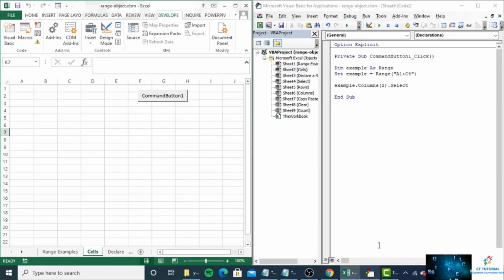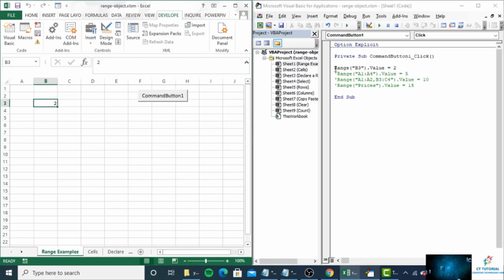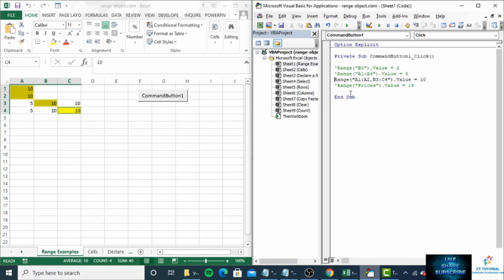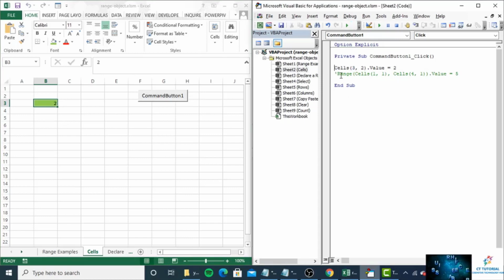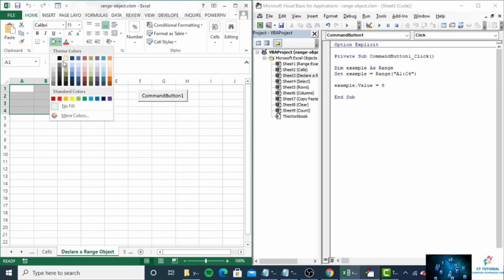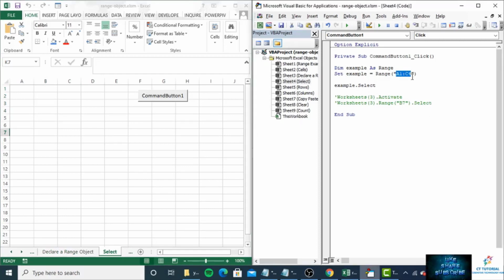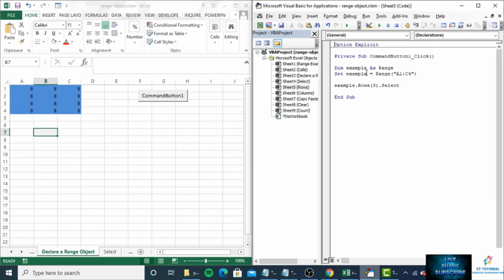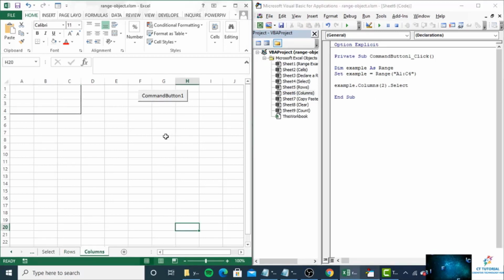Excel VBA: Referring to Ranges & Writing to Cells (Range, Cells, Rows,Columns)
Referencing ranges is a common task in Excel VBA. It's important to be aware of the different ways you can write to Excel cells with VBA or macros. The macro recorder has its own preference when writing to ranges but it's not the only way.

You'll be surprised at all the available options. Each method has its own advantages. They will become more obvious later on when you learn to loop inside a range in Excel.

You'll learn how to use ranges, cells property, offset, named ranges, difference between activecell and selection, and how to reference entire rows or entire columns and also how to use autofit in Excel VBA.

Practice along with me by opening up a blank Excel spreadsheet. Make sure you close other spreadsheets as we'll be writing to the active Workbook.